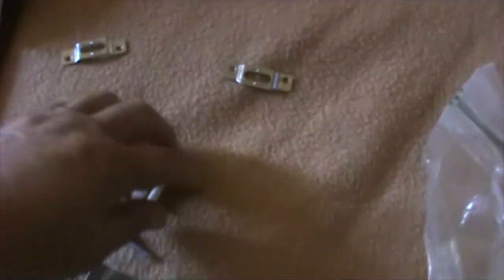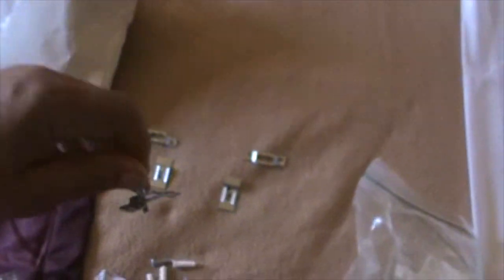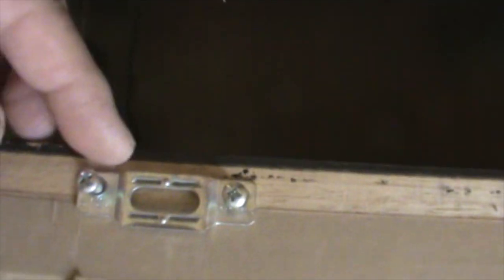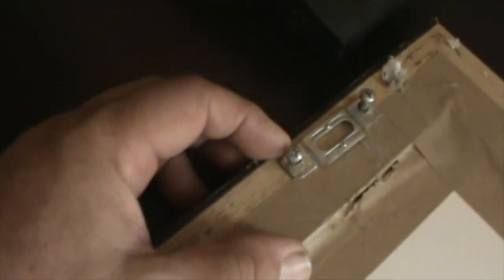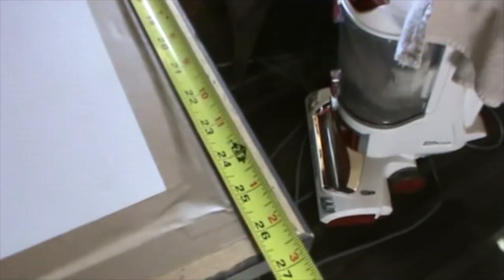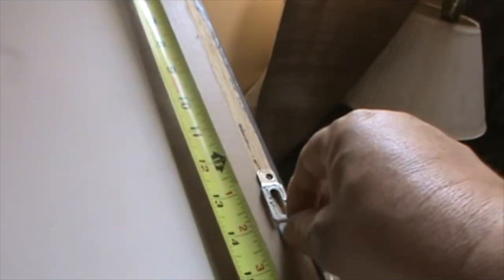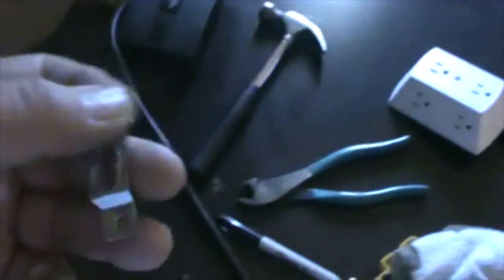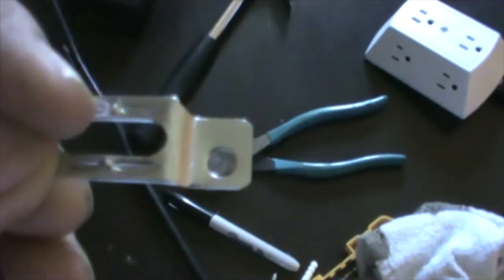How to install T-Lock security hangers for picture frames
This is how I installed T-Lock Security hanger on a picture frame